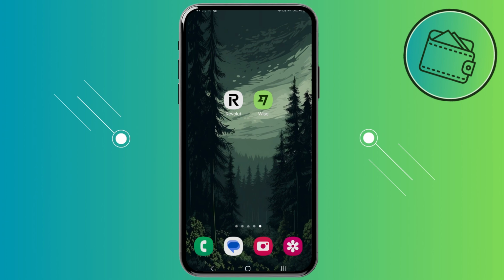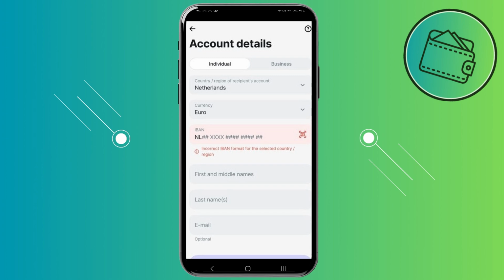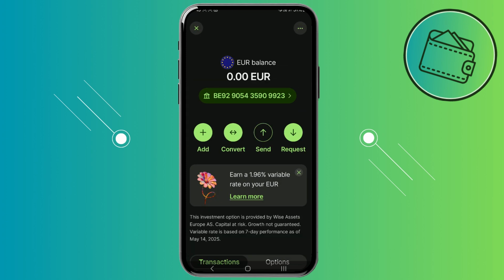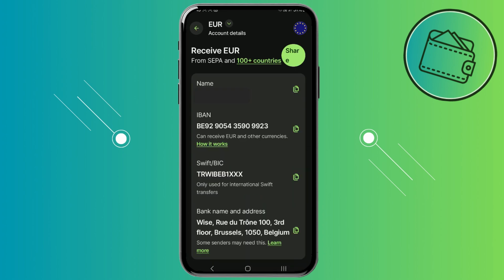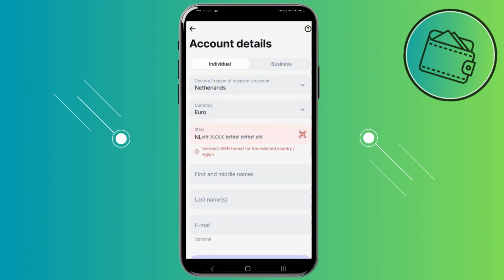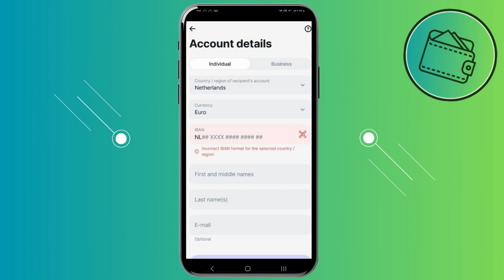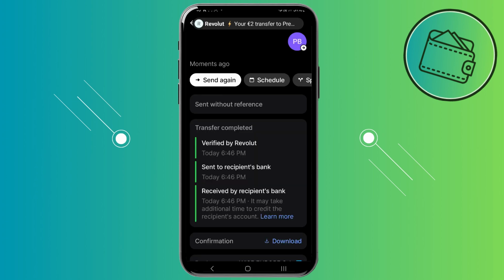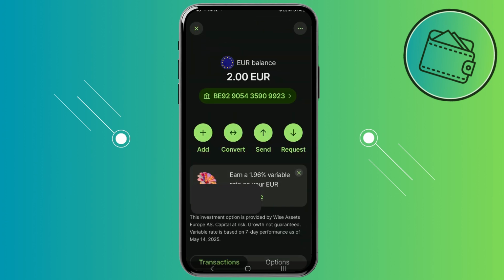How To Send Money From Revolut To Wise- Step By Step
How do I transfer cash from Revolut to Wise? In this video tutorial, I’ll show you how to move funds from Revolut app to Wise. Enjoy!